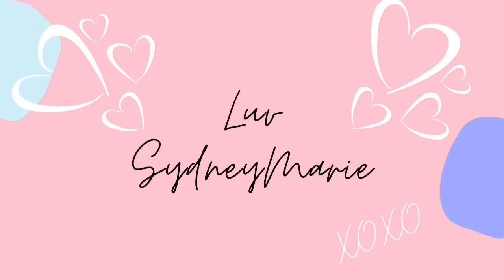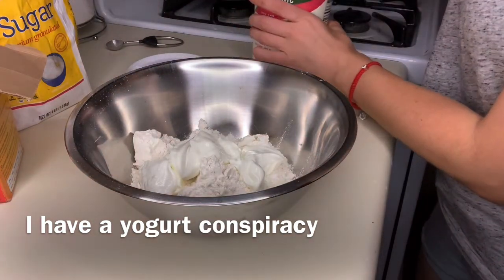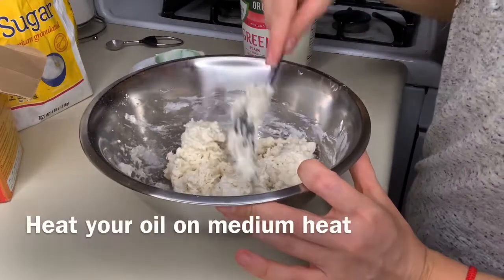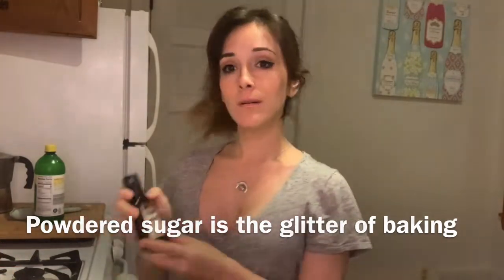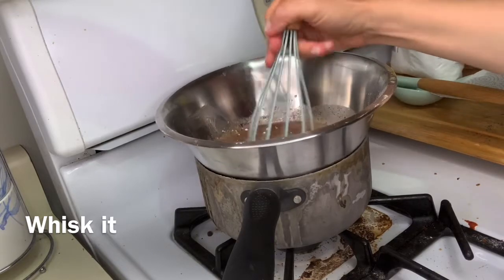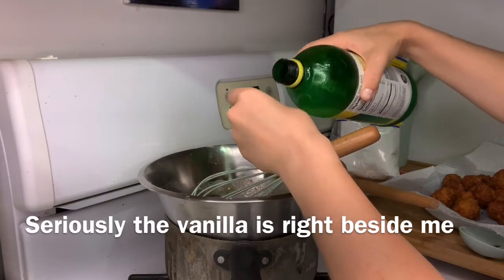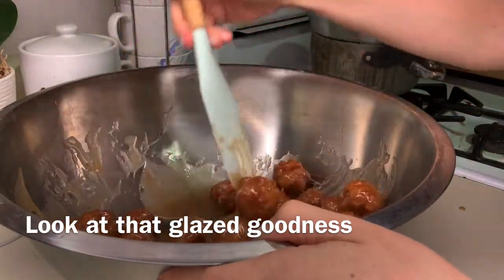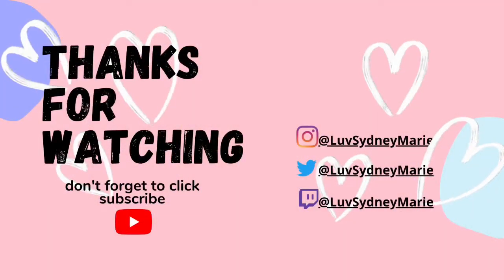Easy Sugar Ballz (aka Dessert Nuggets; aka Doughnuts)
Someone told me to call these babies Tasticals and now I cant stop laughing

Anyways...  here's the recipe I really hop you guys love it =)

DESSERT NUGGETS

1 Cup Flour
1½ tsp Baking Soda
¾ Cup Greek Yogurt
1 tsp sugar (optional)
Vegetable Oil (enough for frying)

-Mix all ingredients together till smooth
-Heat Oil
-Spoon in Globs of dough
-Fry till golden brown
-Cover in glaze, powder sugar or cinnamon sugar
-ENJOY =D

Simple Doughnut Glaze

1½ - 2 Cups Powdered Sugar
2 - 3 Tbs Milk
2 tsp Vanilla
5 Tbs Butter melted
4 Tbs Cocoa Powder (optional)

-in double boiler
-Combine butter, Milk and Vanilla
-Add powdered sugar (and cocoa powder)
-Mix till smooth
-Toss doughnuts in mixture

Lemon Cardamom Doughnut Glaze

1½ - 2 Cups Powdered Sugar
2 - 3 Tbs Milk
2 tsp Vanilla
½ tsp Cinnamon
¼ tsp Cardamom
5 Tbs Butter melted
2-3 Tbs Lemon Juice

-in double boiler
-Add Cinnamon, Cardamom,
-Add Powdered sugar slowly
-Add lemon juice
-Mix till smooth